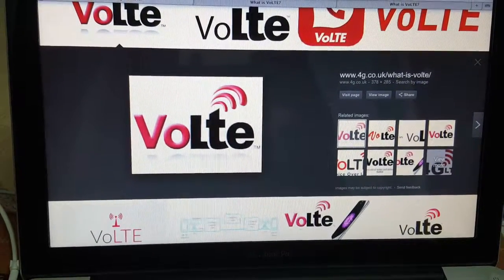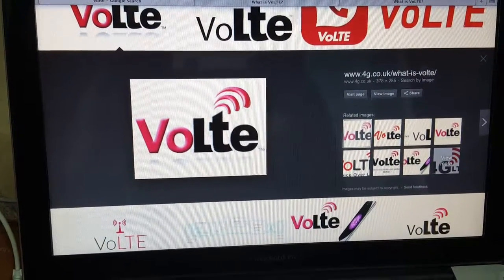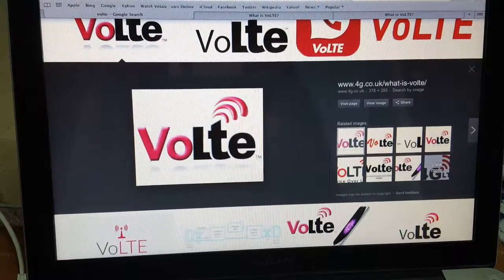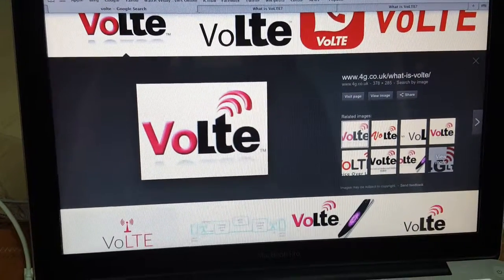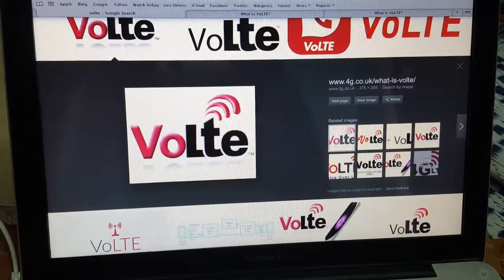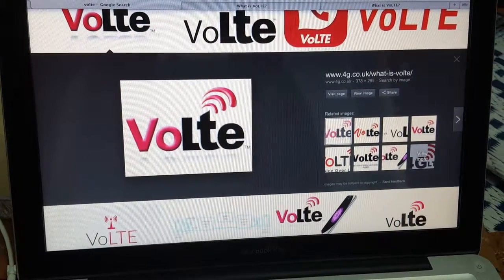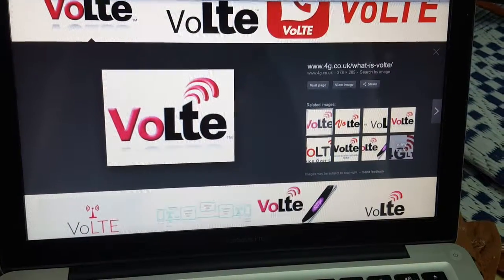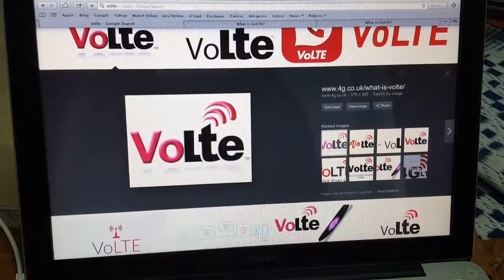What is vote in simple english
Explaining clearly about vote in english